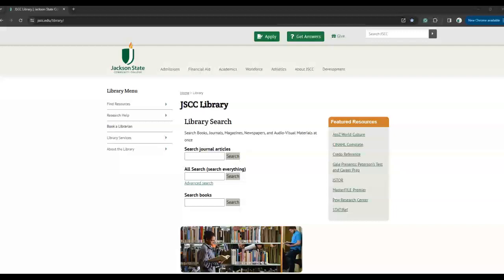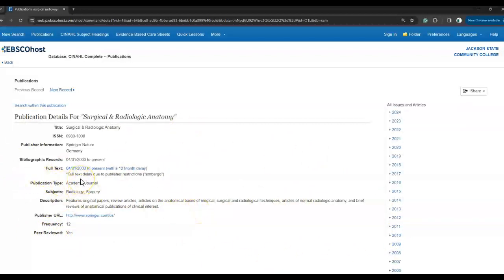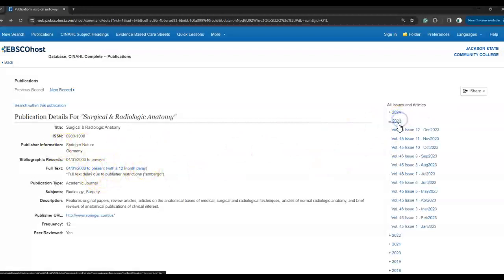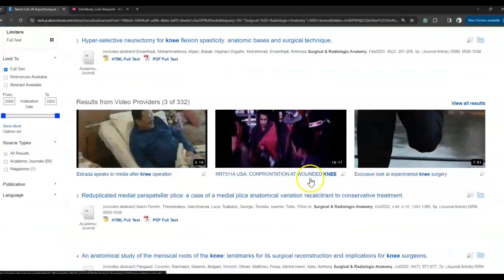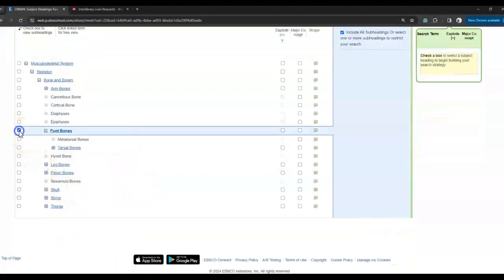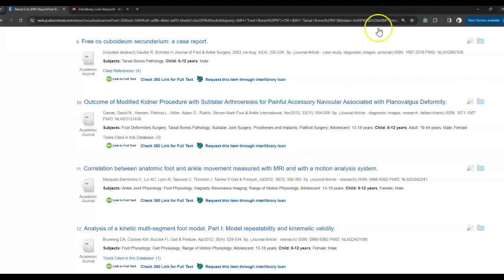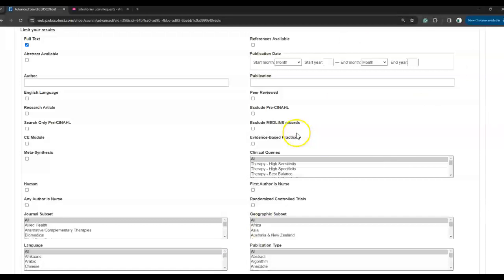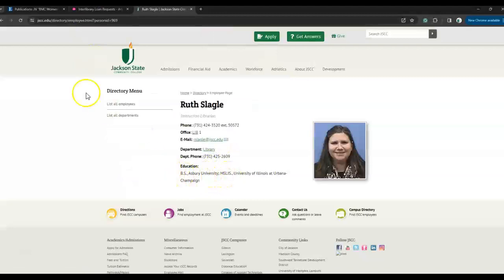Using CINAHL for A&P